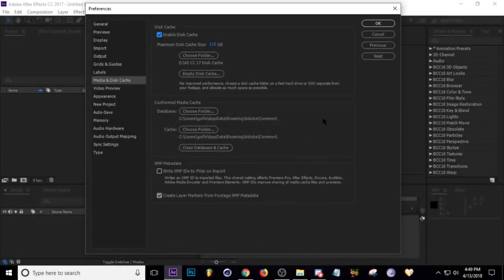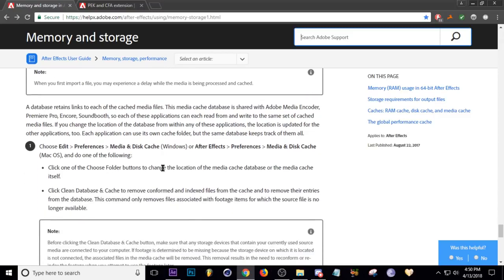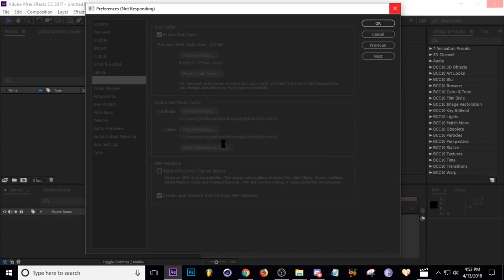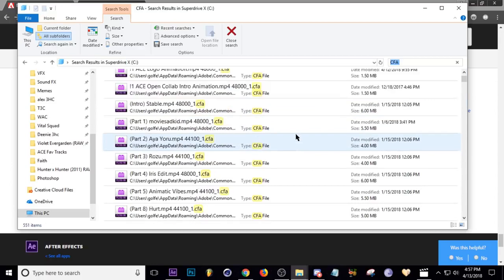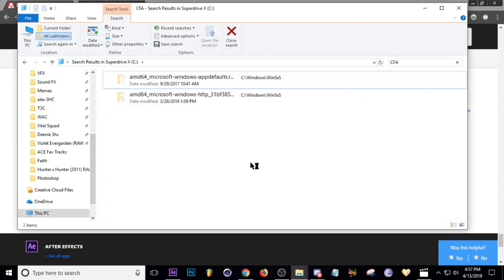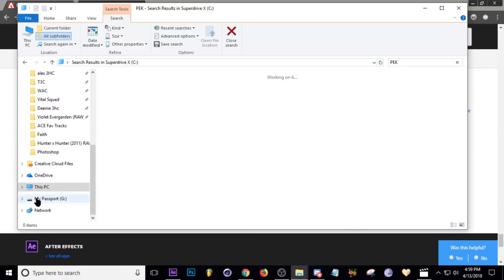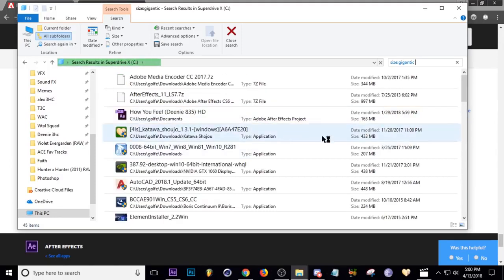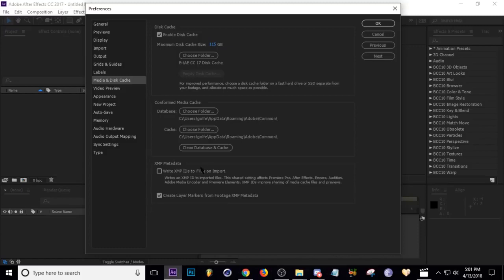How to Clear Media and Disk Cache in After Effects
In this video, we will learn How to Clear Media and Disk Cache in After Effects. After Effects presents easy way to clear media and disk cache.
This video is the property of ACE. Thanks to him for this wonderful tutorial.